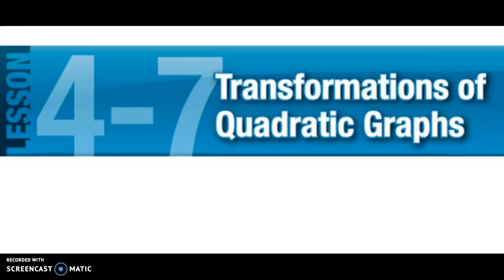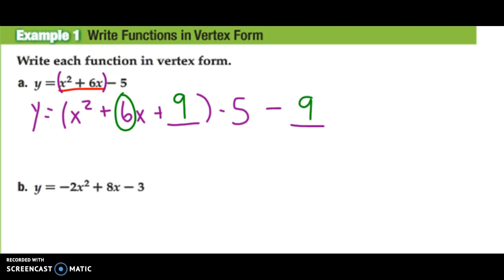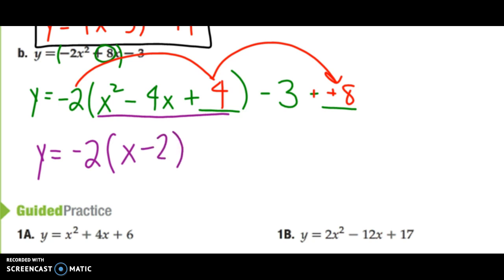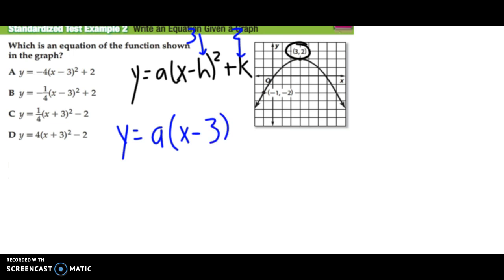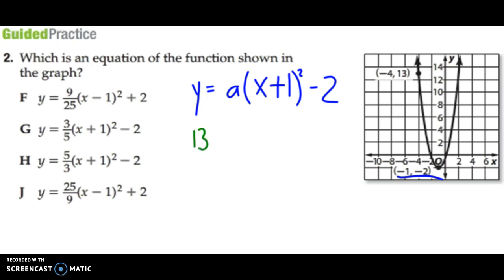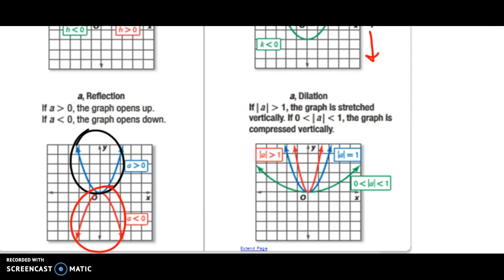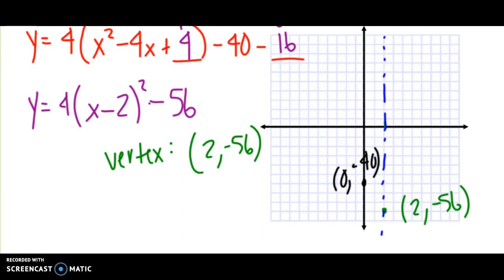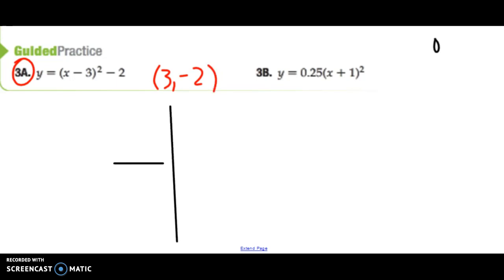Algebra 2: Section 4.7